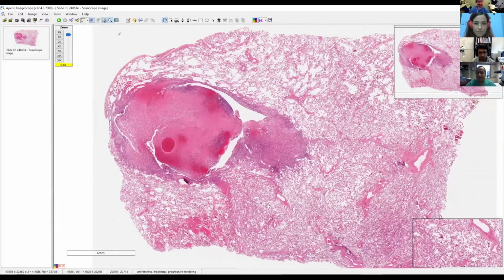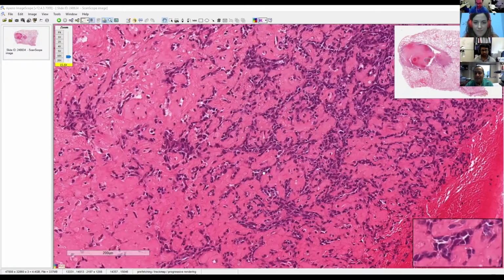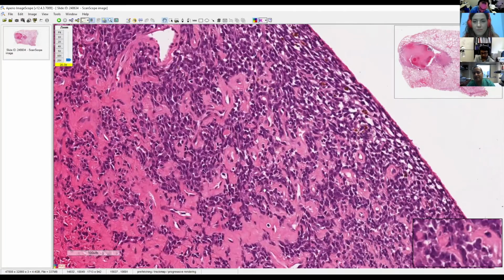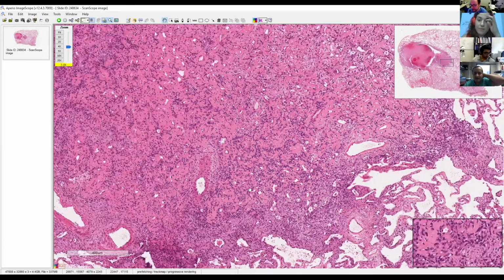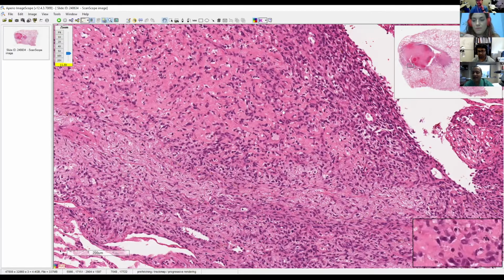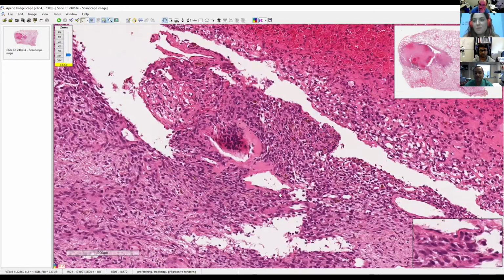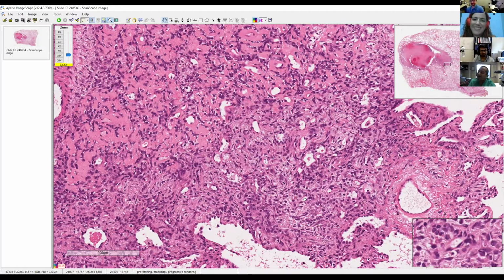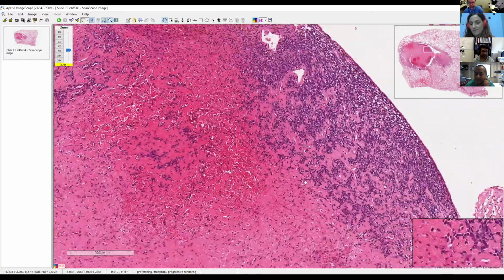Fresh Air: Thoracic Frozens Case #6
Tune in to this fun session as the Fresh Air team of pulmonary pathologists tackle interesting and challenging frozen section cases from around the globe. The case is presented by Dr. Mukhopadhyay.